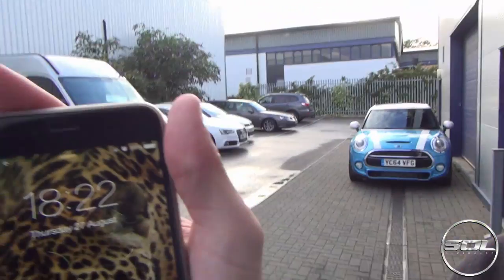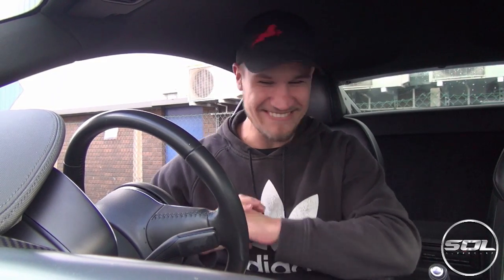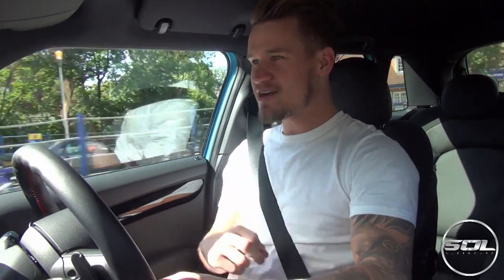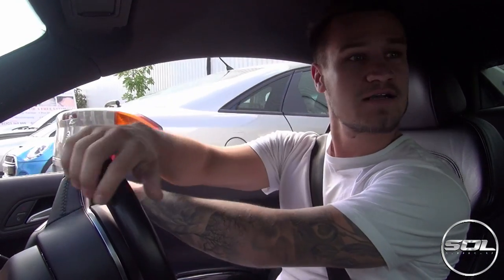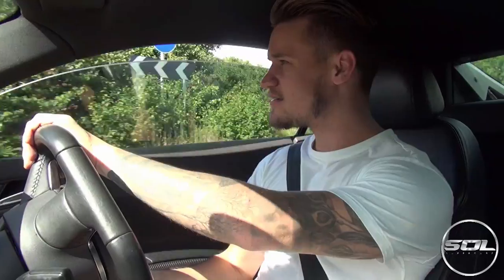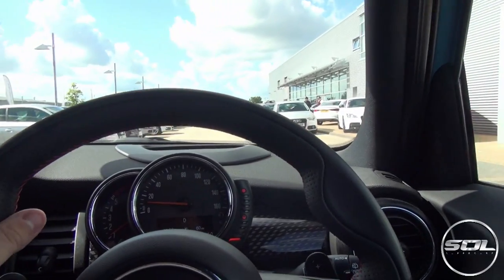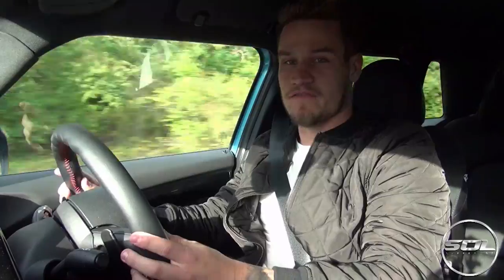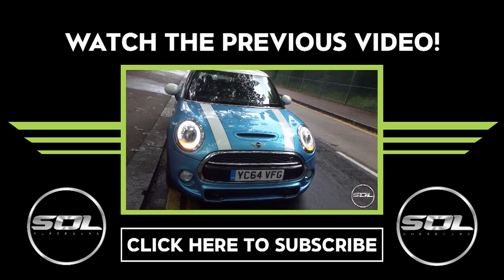THE AUDI R8 IS BACK!